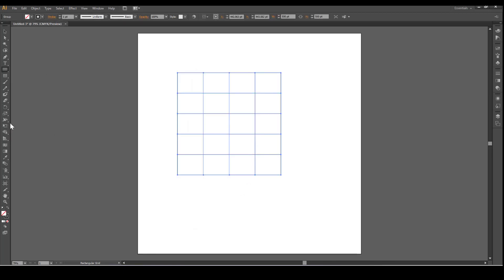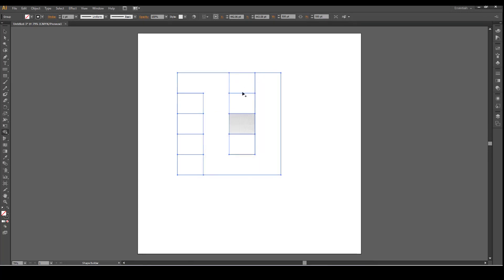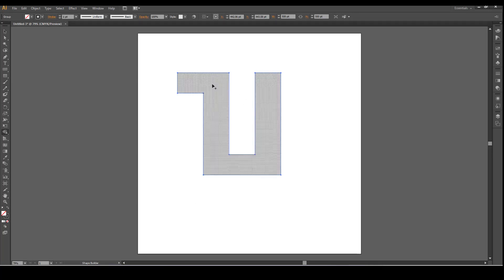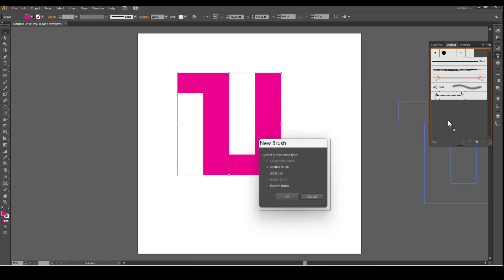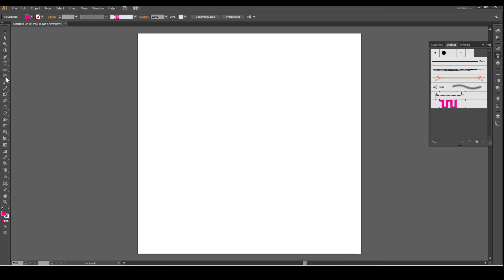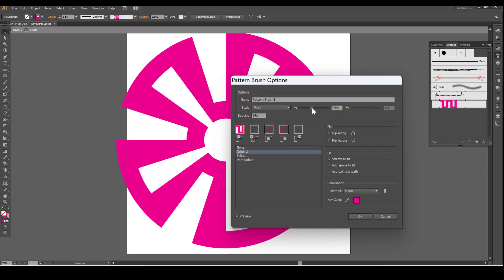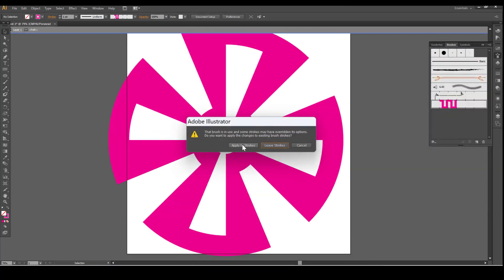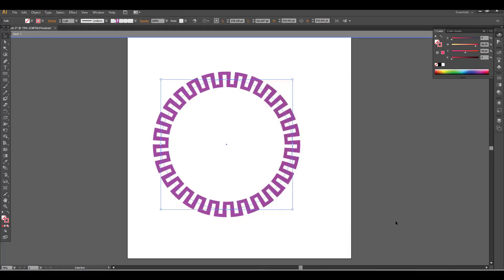Pattern design in Adobe Illustrator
About this Video:
In this video you will learn Pattern design in Adobe Illustrator